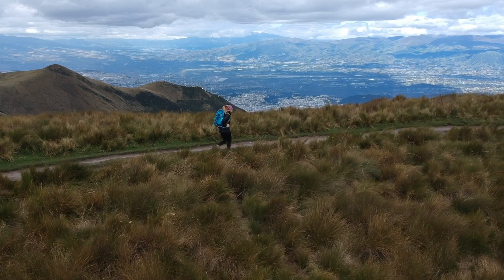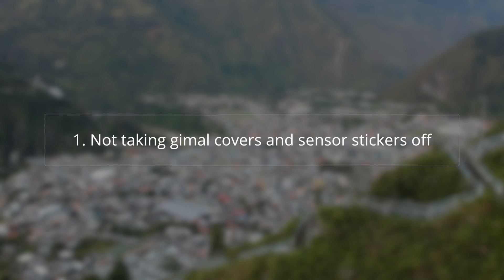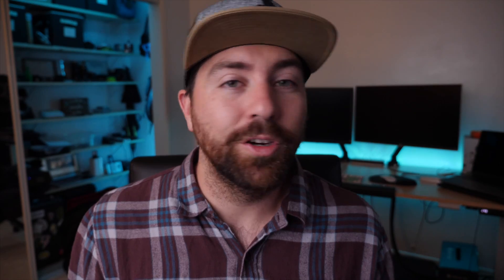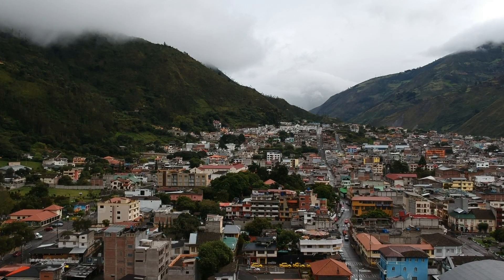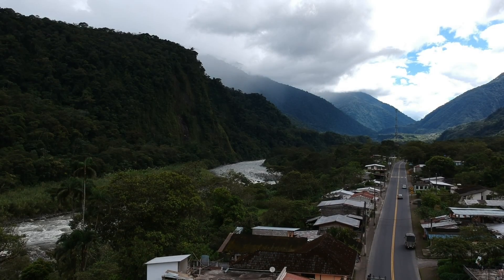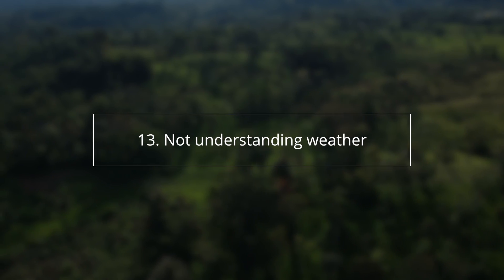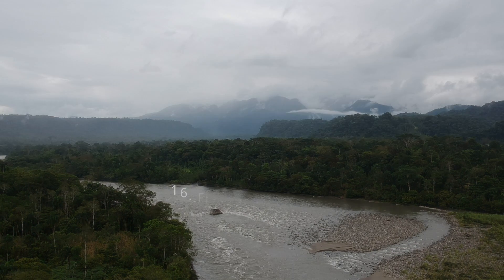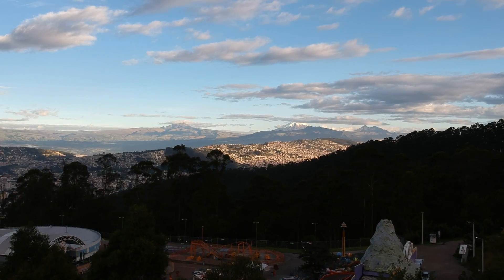20 BIGGEST DRONE MISTAKES beginner Pilots with DJI MAVIC PRO & SPARK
I've put together a list of some of the biggest mistakes I see new pilots making.  I hope that you can learn from these and not make them yourself!

00:00 20 Biggest Drone Mistakes
01:18 Mistake #1: Prep Your Drone For Flight
01:56 Mistake #2: Firmware Issues (1:56)
02:18 Mistake #3: Calibration
02:50 Mistake #4: GPS
03:20 Mistake #5: Flying Indoors
03:46 Mistake #6: It's Just a Toy
04:10 Mistake #7: Not knowing your drone
04:50 Mistake #8: No Spotter
05:22 Mistake #9: Restricted Flights
06:05 Mistake #10: FAA Rules
06:34 Mistake #11: Sensor Issues
07:12 Mistake #12: GPS
07:50 Mistake#13: Weather Problems
08:24 Mistake #14: Flying Near Objects
09:06 Mistake #15: Automation
09:39 Mistake #16: Flying Too Far
10:03 Mistake #17: Low Battery
10:27 Mistake #18: Flying Into Objects
10:39 Mistake #19: Screen Flying
11:02 Mistake #20: Sport Mode